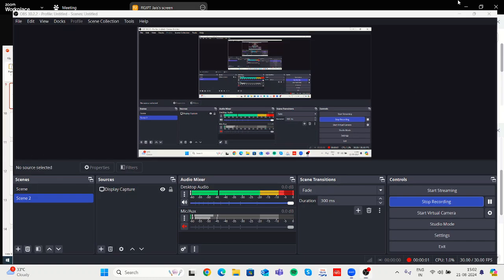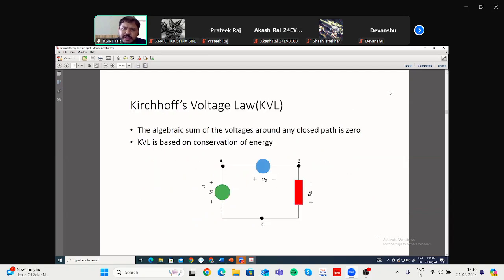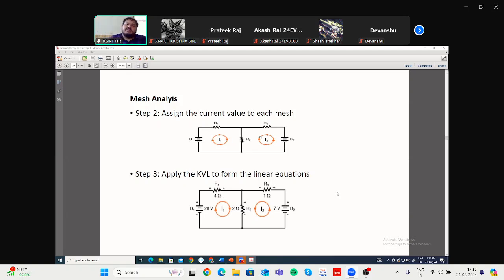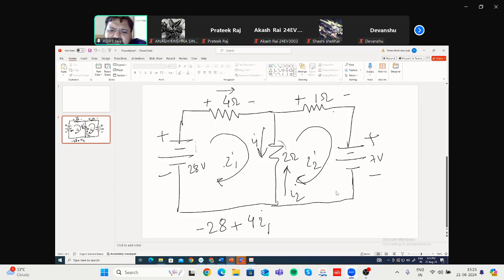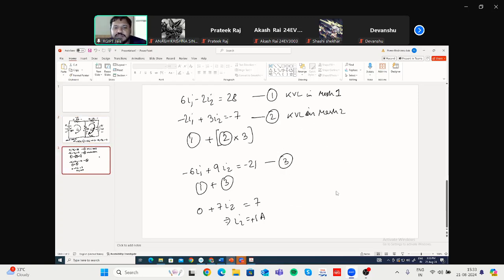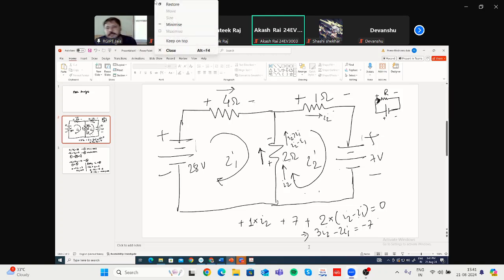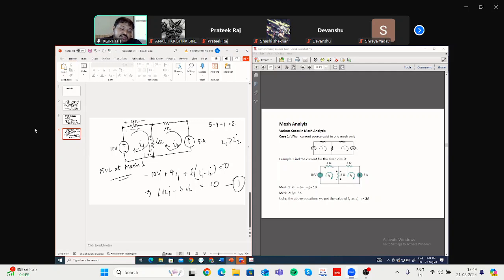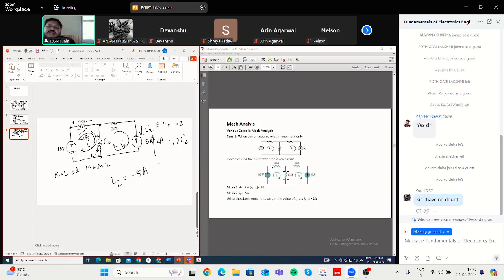ECE 102 [EV] | 21/08/2024